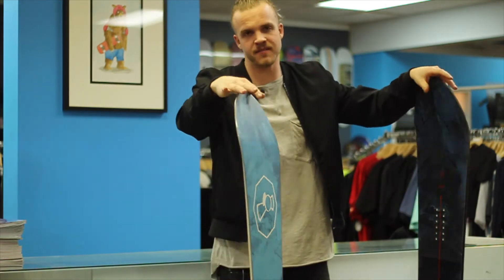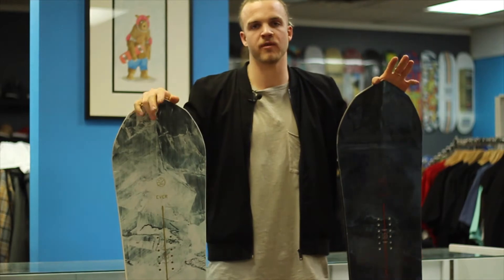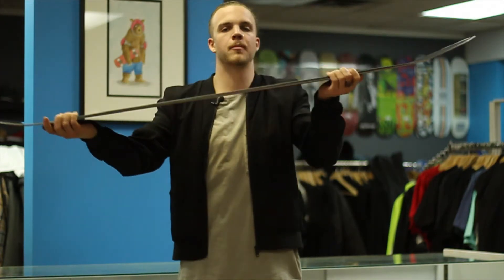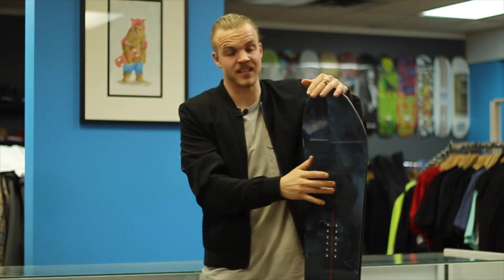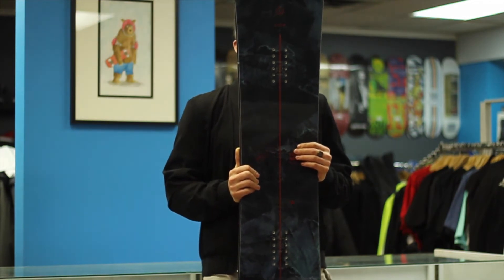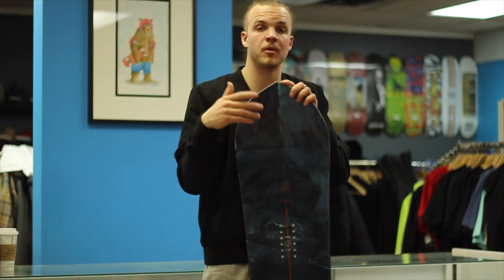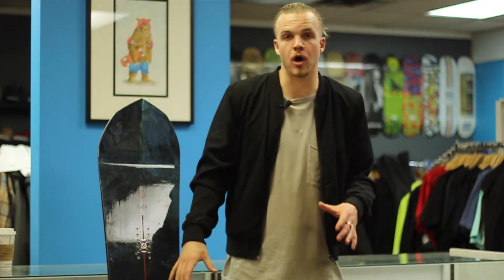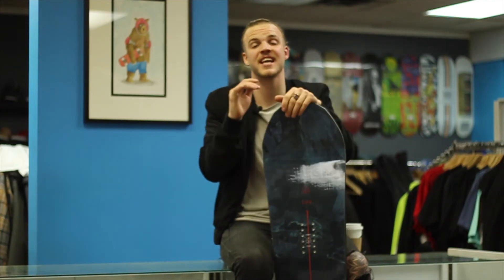The 2018 Capita Navigator Snowboard in (almost) 90 Seconds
A powder destroyer, the 17/18 Navigator provides a shape, flex, and feel which is super responsive even in the deepest snow. This board sports a sustainably sourced core, parabolic sidecuts, and a unique shape. Available in both a white and black colour way, this board is a rad addition to any snowboard quiver.